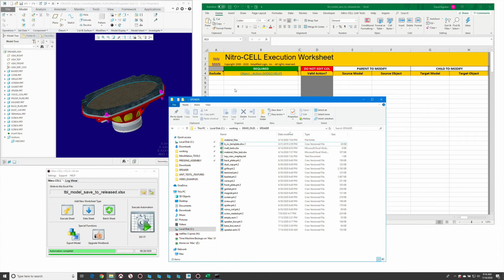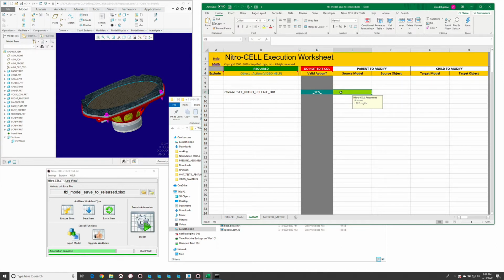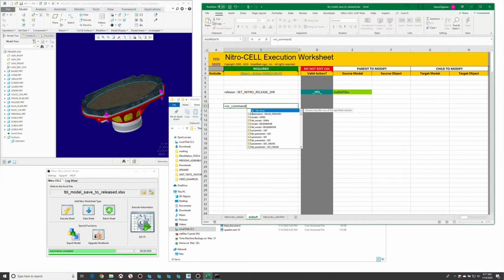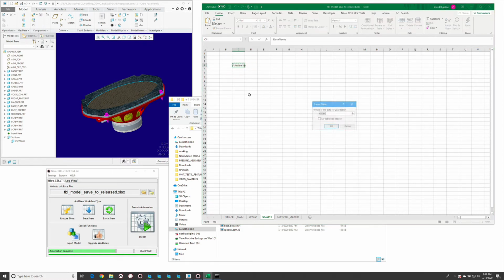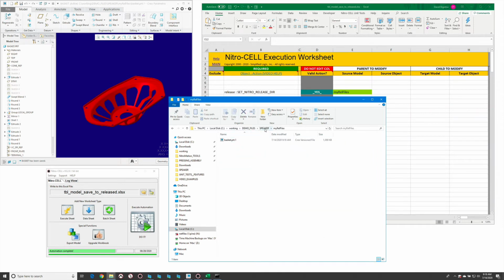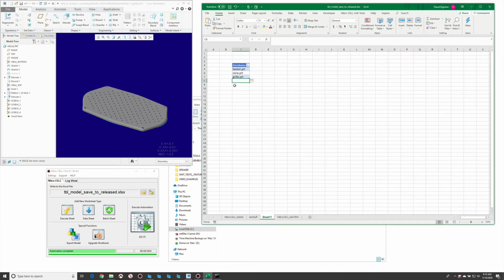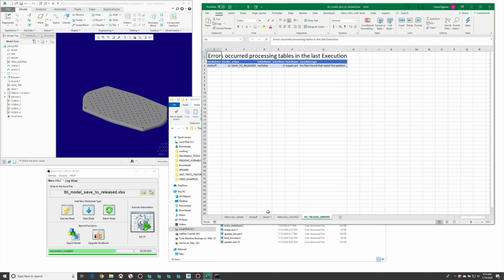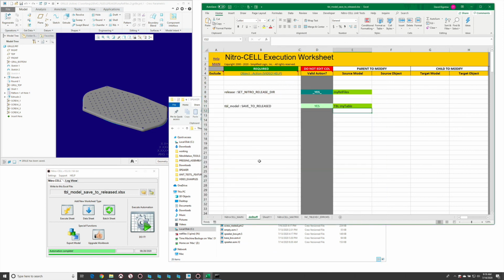tbl_model : SAVE_TO_RELEASED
How to save active models to a released directory using an excel table combined with the Nitro-CELL release directory process for Creo Parametric parts, assemblies and/or drawings.